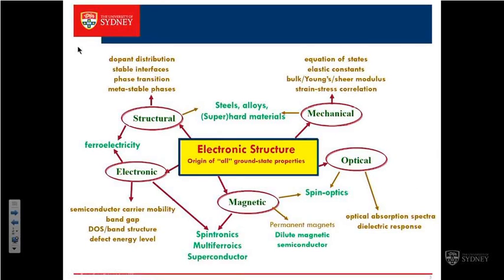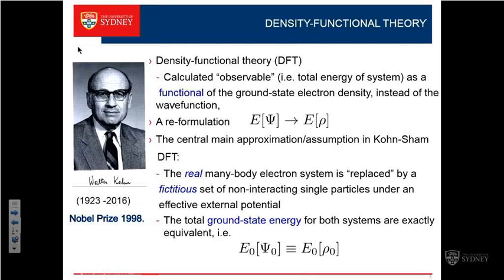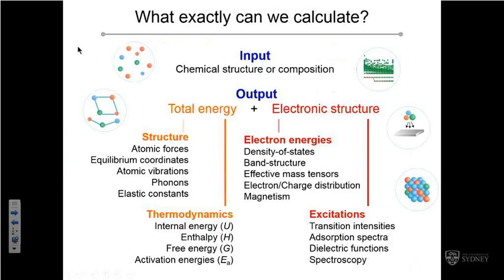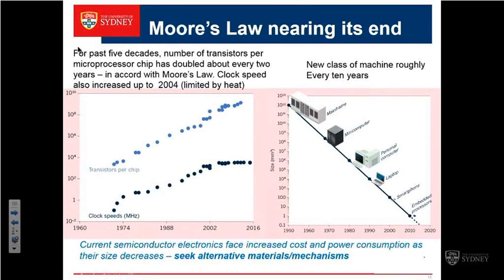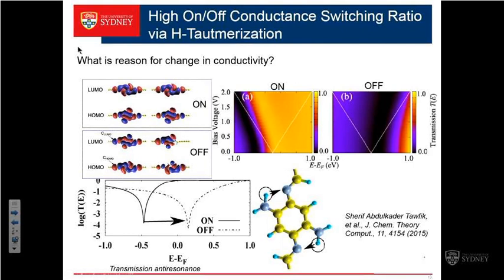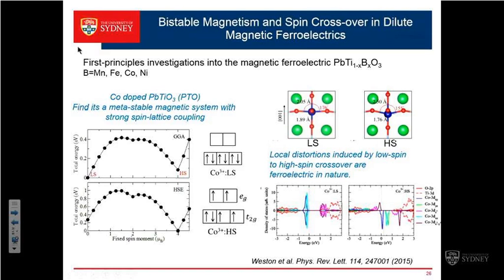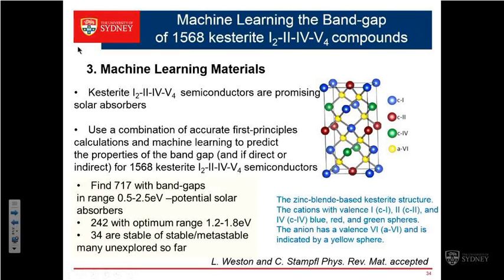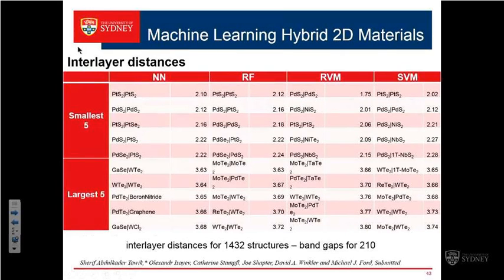Solid State Physics 18